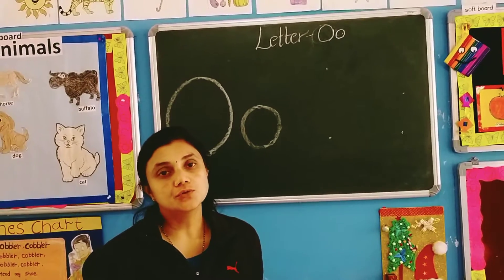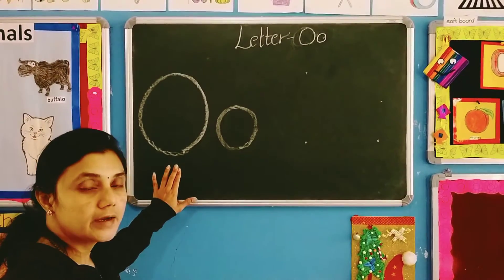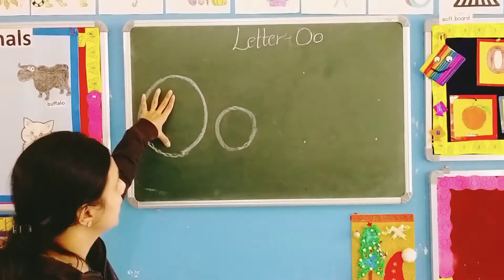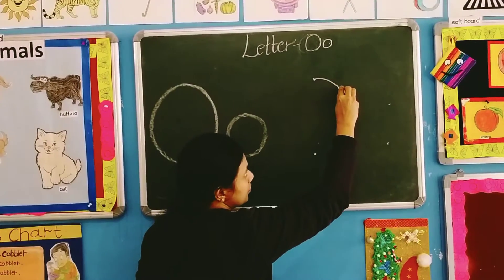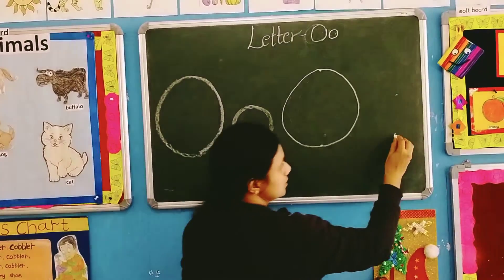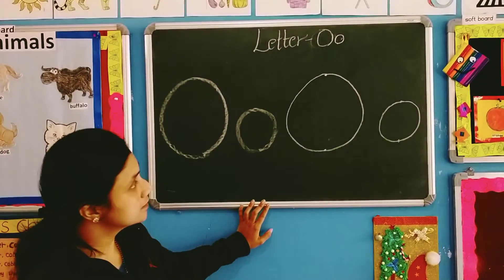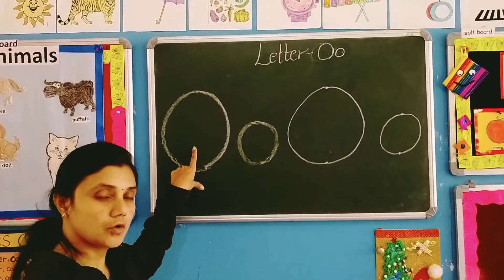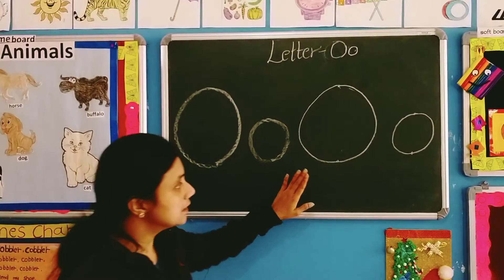Nursery_286. How to write letter Oo.